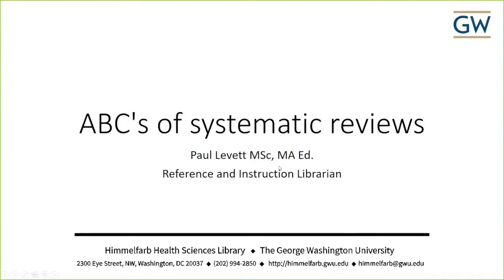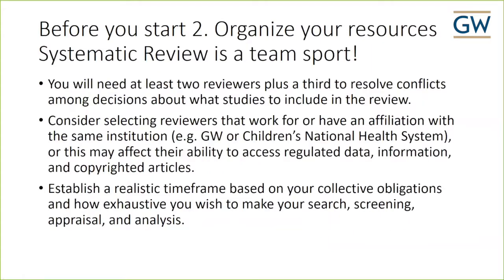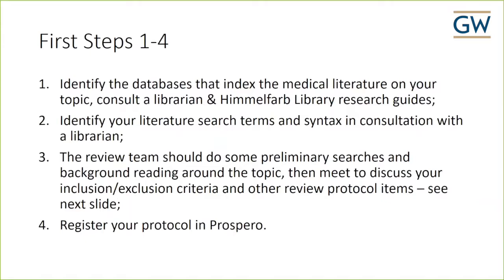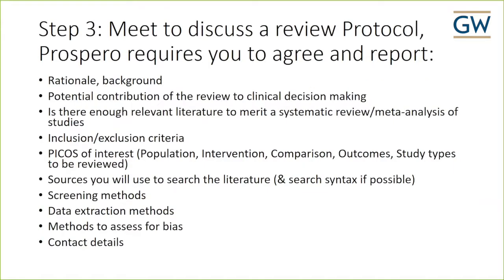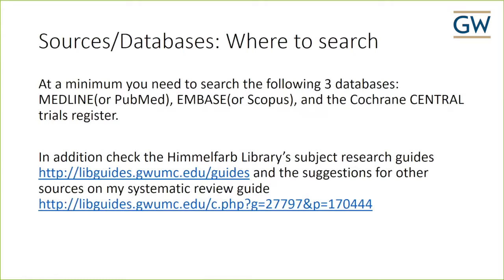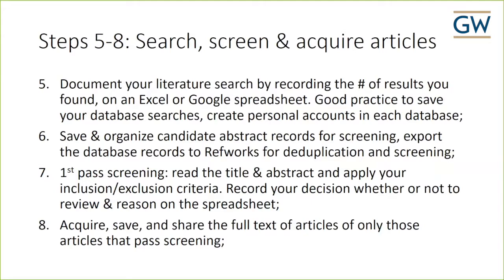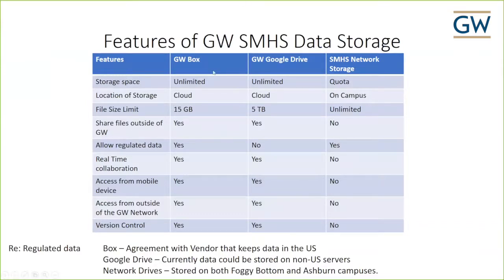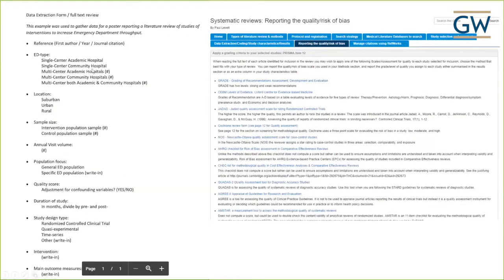The ABCs of systematic reviews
Lecture delivered by Paul Levett for GW Milken Institute School of Public Health students, 9/26/2018.